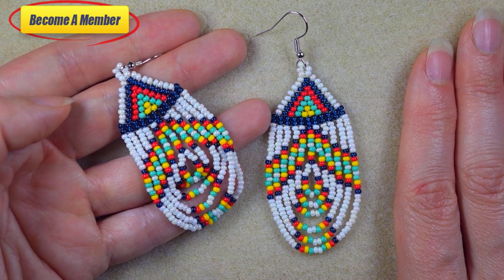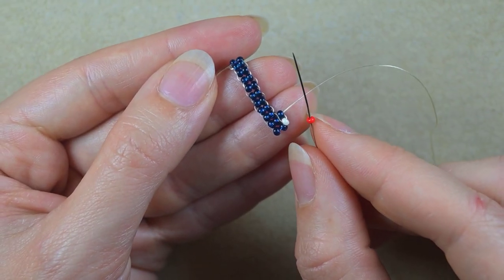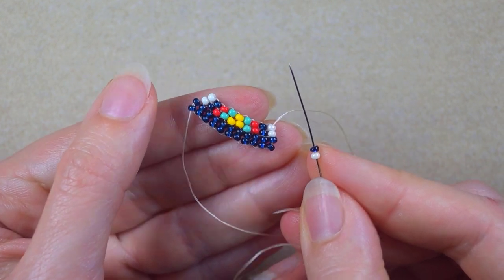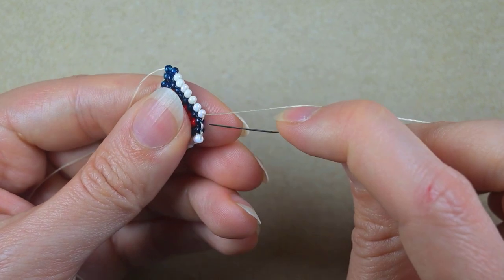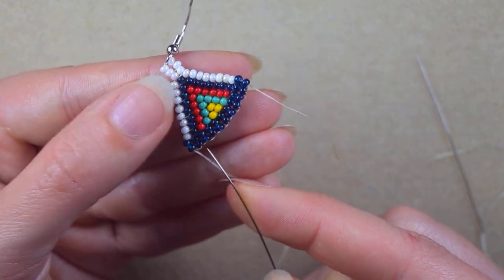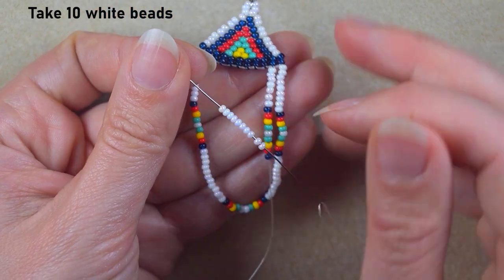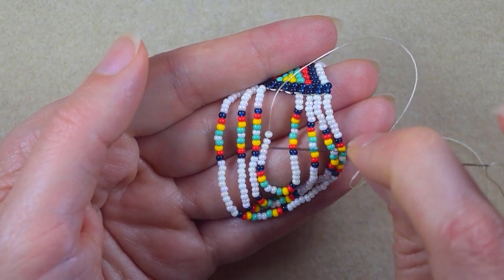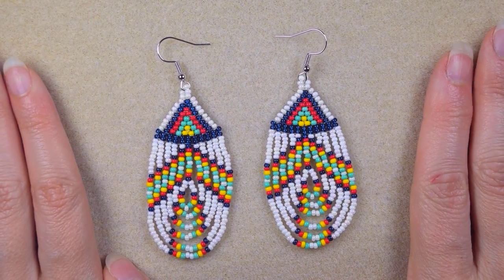NATIVE American Style CHANDELIER Earrings - Tutorial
Easy step-by-step instructions for Native American Chandelier Earrings. How to make seed beads earrings - Native american style? Home-made beaded earrings.

List of materials:
1) 11/0 (or 10/0) seed beads in 5 colours - dark blue, white, red, yellow and turquoise
2) Earring findings
3) Nymo Nylon Thread 0.30mm=size D
4) size 10 (11 or 12) beading needle
5) scissors
6) flat nose pliers (not obligatory)

VIDEO CHAPTERS
» Intro 0:00
» List of material 0:58
» Step-by-step instructions 1:31
» Final words 29:52